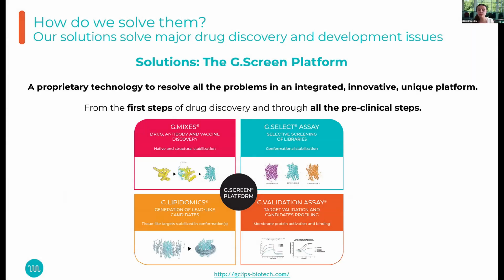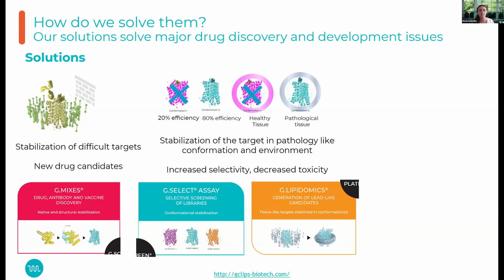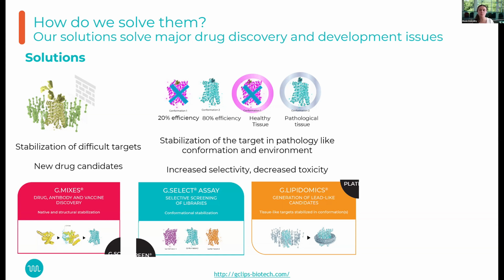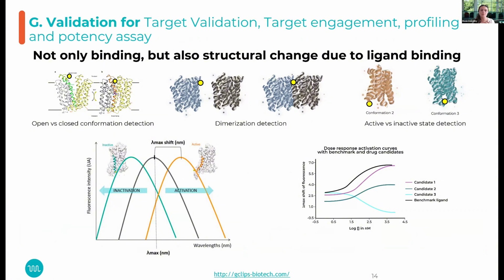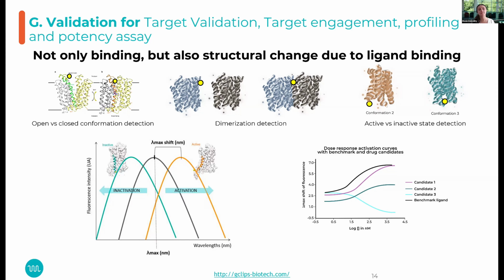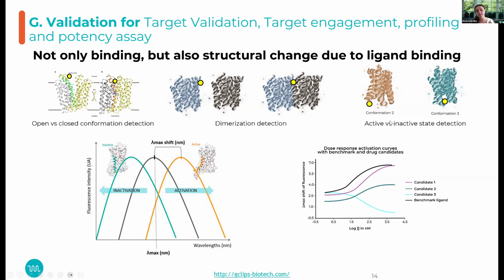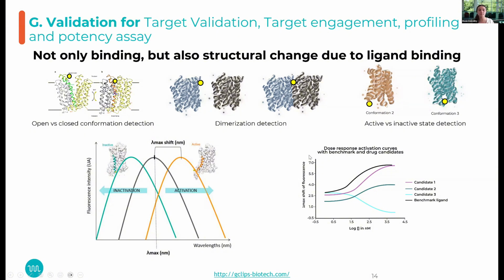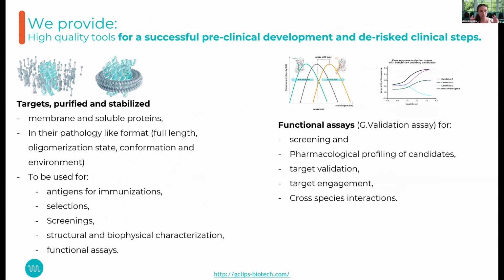How to build more relevant membrane protein starting material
In this video, Rosie Dawaliby, Co-founder and CEO at G.CLIPS biotech, walks you through the integrated G.CLIPS workflow:
- G-mixes for extraction/stabilisation
- G.Select for identifying target format, lipid reconstitution to mimic cell-type-specific environments
- G-validation for functional confirmation and profiling.

This clip is part of the webinar “When Hits Don’t Translate: Challenging Membrane Targets from GPCRs to CD3-TCR”.